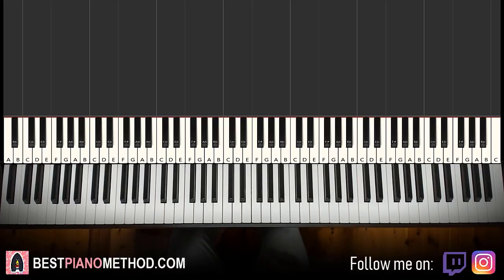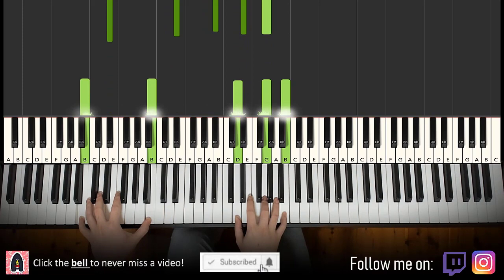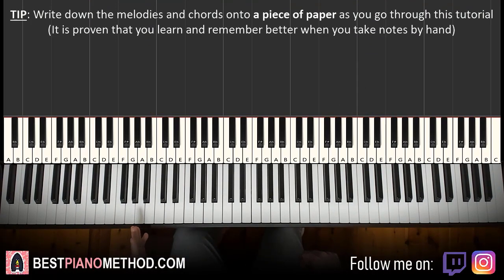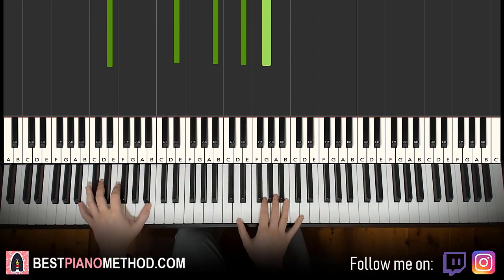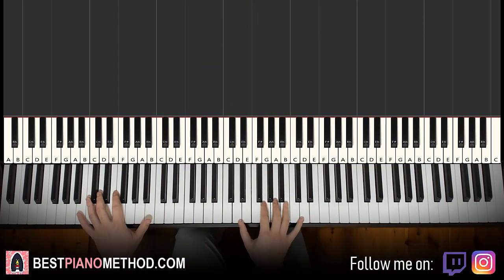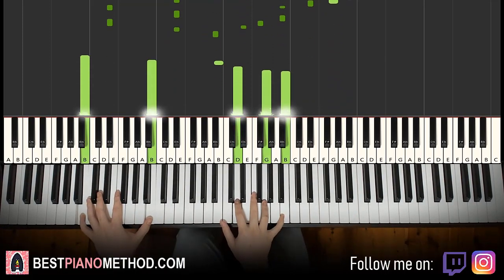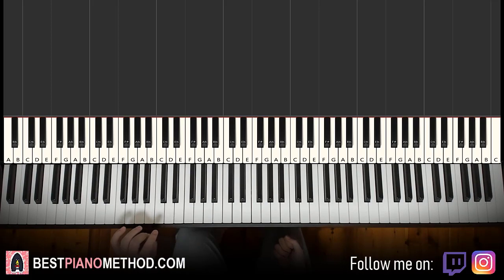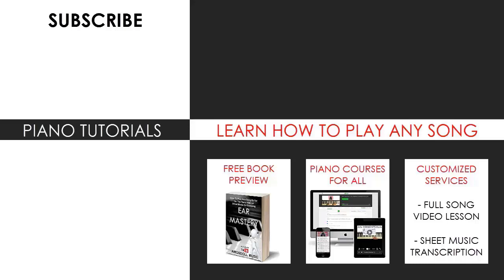TENET - Main Theme (Piano Tutorial Lesson)